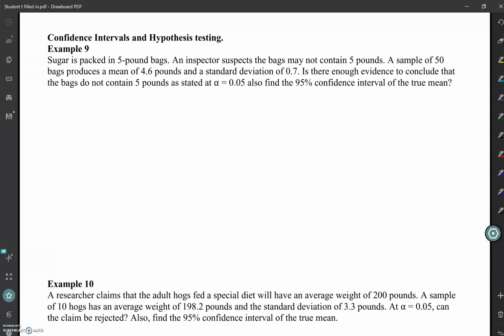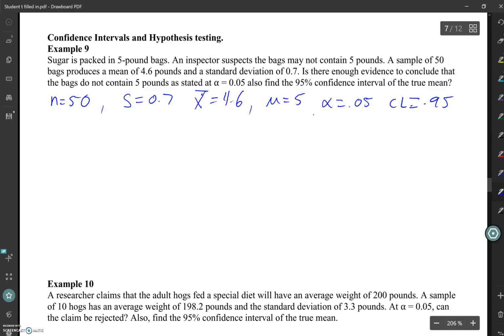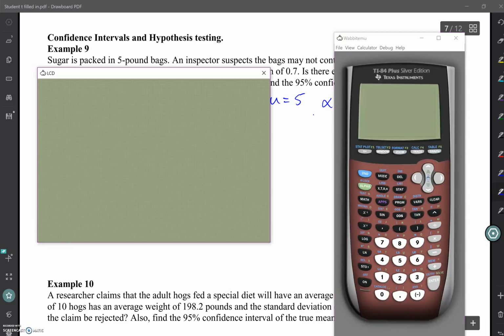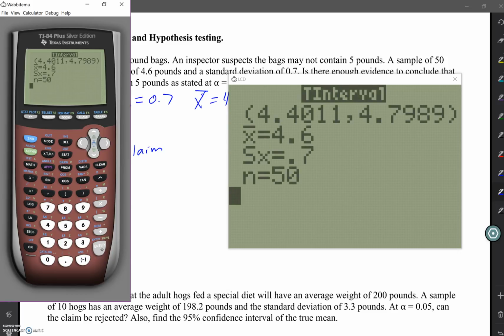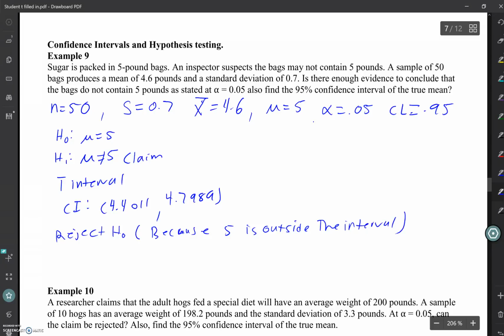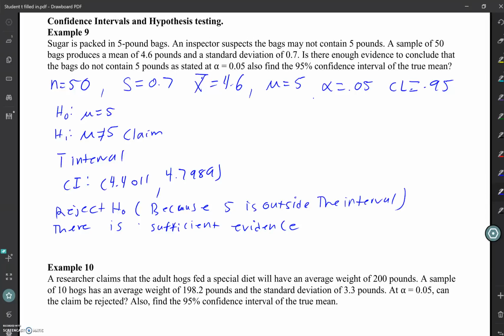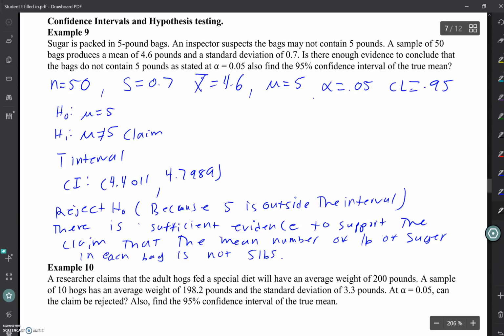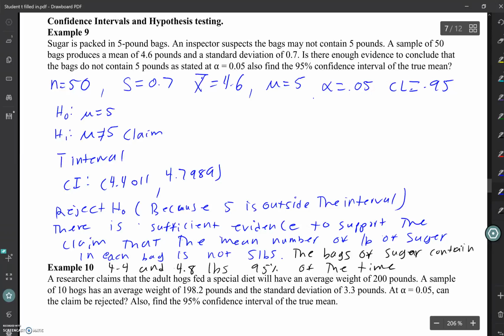Ch8 10 part 7